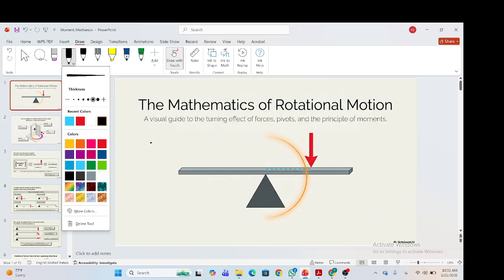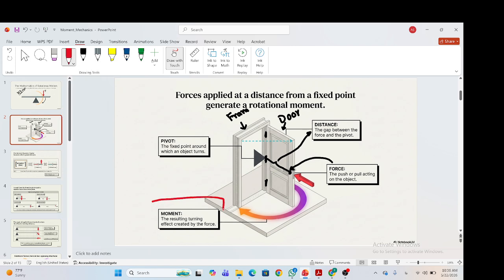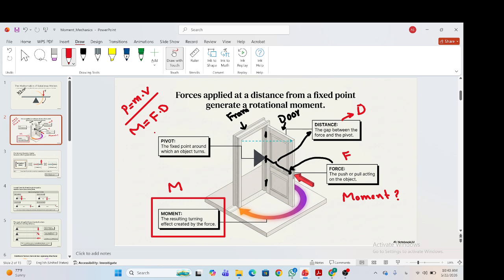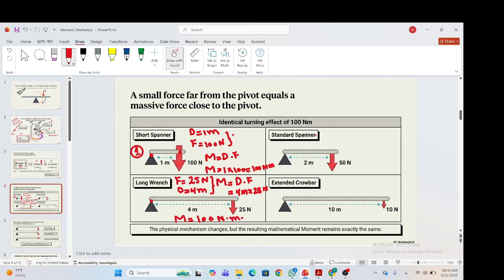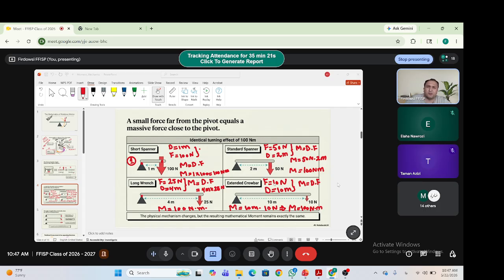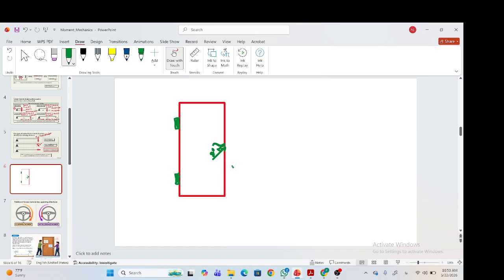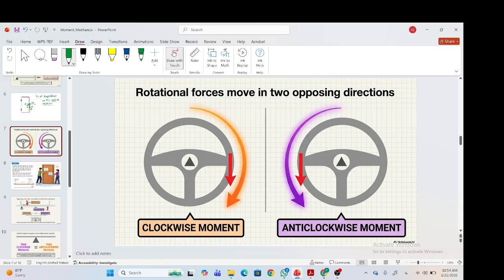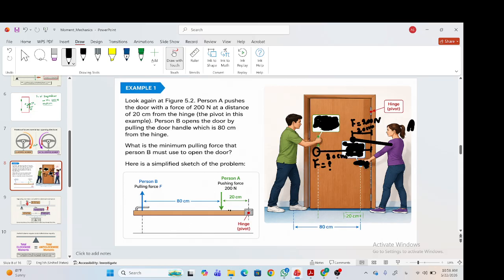IGCSE Physics { Moment and its formula}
In , a moment is the turning effect of a force around a pivot or fixed point. A force creates a moment when it causes an object to rotate. The size of the moment depends on the force applied and the perpendicular distance from the pivot to the line of action of the force. The formula for moment is:

Moment=Force×Perpendicular Distance

The SI unit of moment is newton metre (Nm). A larger force or a greater distance from the pivot produces a greater turning effect. Common examples include opening a door, using a spanner, or balancing a seesaw.